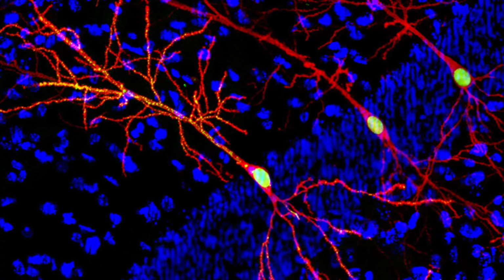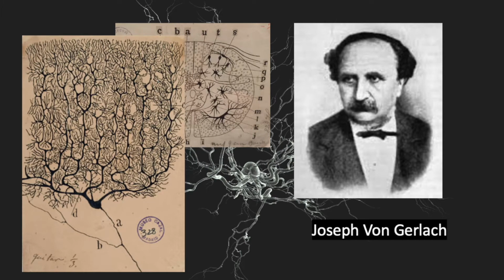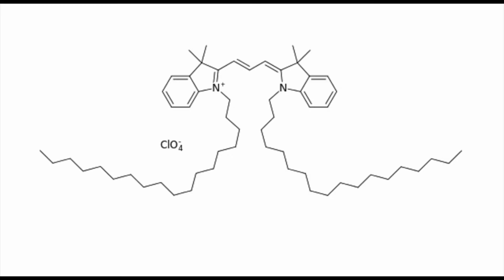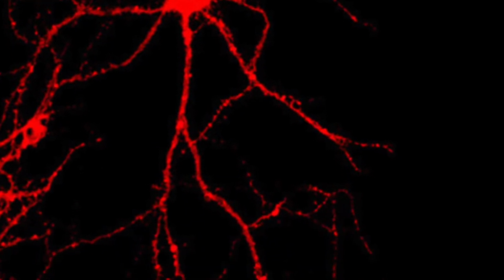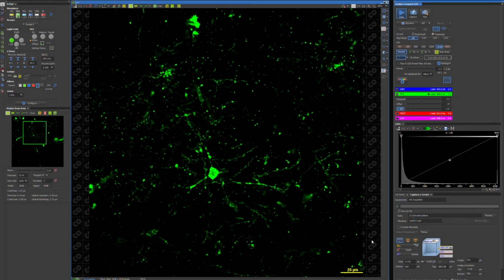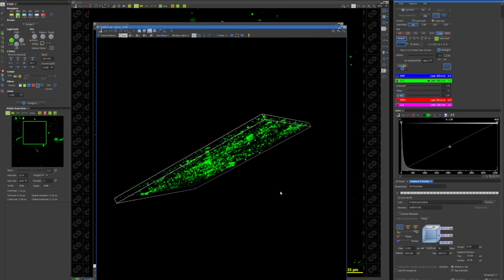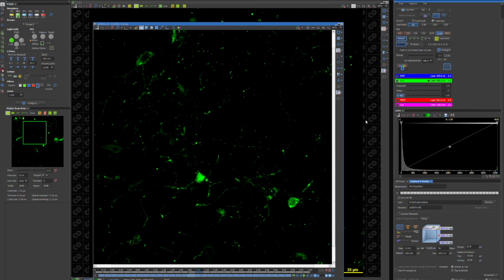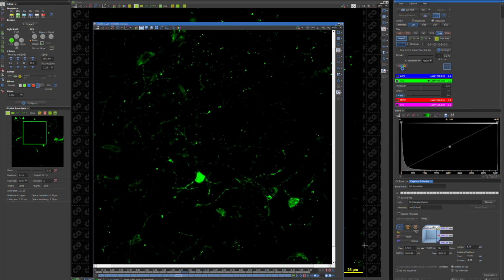Making a Neuron Fluorescent (DiI staining procedure)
How do neuroscientists visualize the brain in the lab? Through trial and error, I show you my process of staining neuronal membranes with DiI.

career major in neuroscience, learning to work in a lab job, graduate school education

0:00 Intro
1:38 What is DiI?
2:11 Attempt 1
5:51 Attempt 2
6:37 Things Get Red
8:47 The Final Outcome